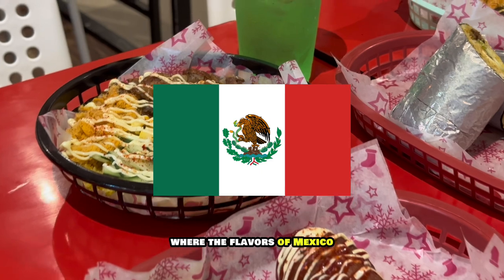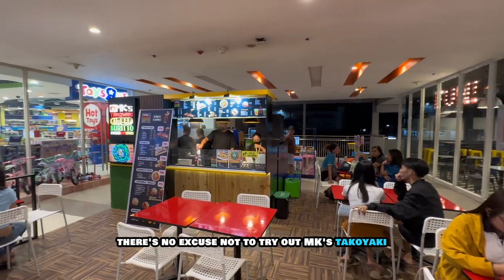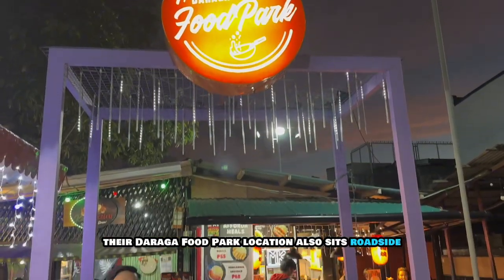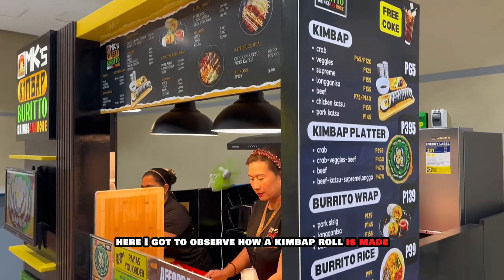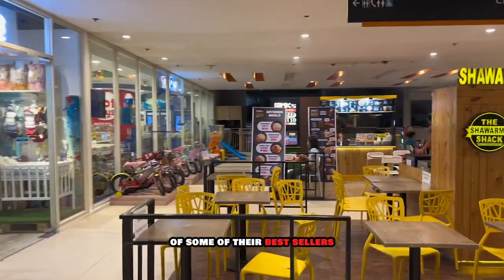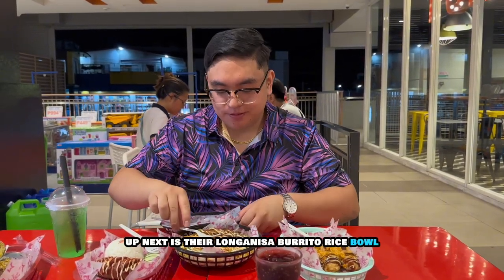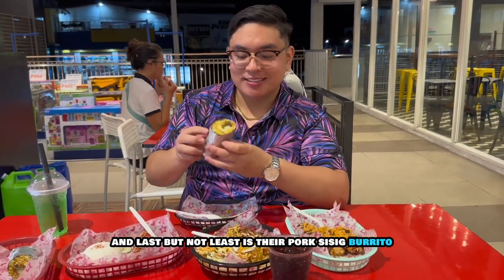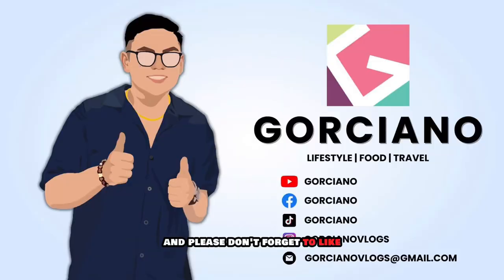Where the Flavors of Mexico, Japan, and Korea Meet Filipino Culinary Influence | MK’s Takoyaki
Come join me as I try MK’s Takoyaki!

MK’s Takoyaki offers a diverse menu selection featuring not just takoyaki, but burrito rice bowls, burritos, and affordameals that will definitely fit your budget! I recommend trying their Hungarian sausage affordameal, longanisa burrito rice, pork sisig burrito wrap, and of course they’re takoyaki! Each being very distinct and flavorful! With this delicious and diverse menu selection, you can have MK’s Takoyaki everyday of the week! Visit one of their four locations soon or order through Grab, Foodpanda, or directly through their FB page.

They are open everyday:
📍Bañag, Daraga Branch (9AM-10PM)
📍Sagpon, Daraga Food Park Branch (11AM-10PM)
📍Yashano Mall Legazpi Branch (10AM-8PM)
📍Ayala Mall Legazpi (10AM-9PM)